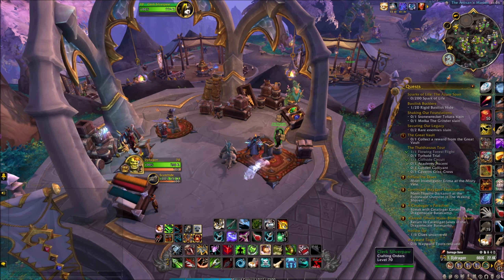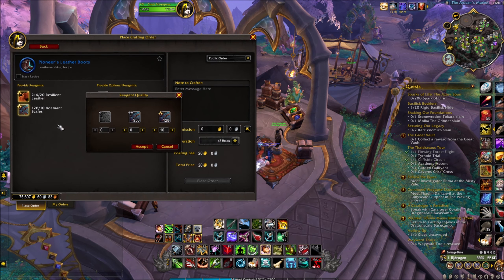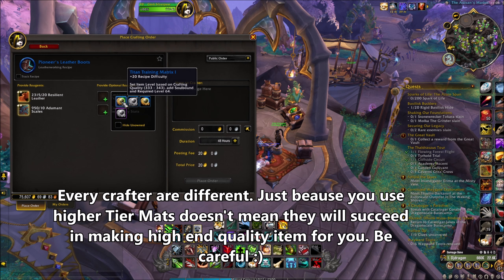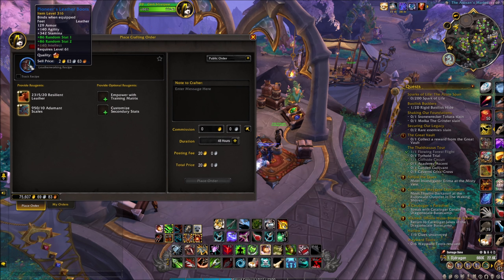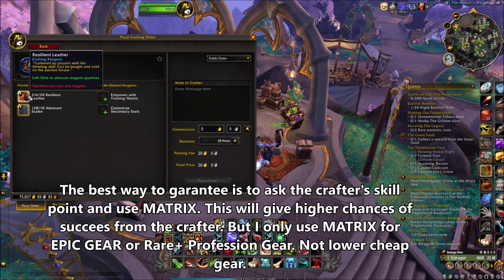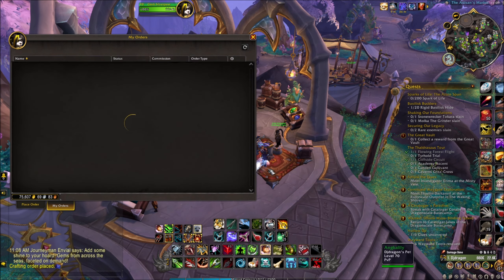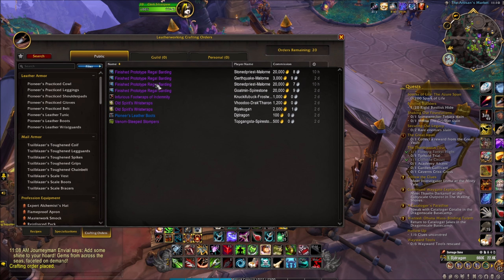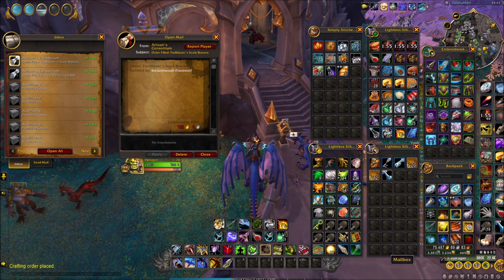WoW │WORK ORDERS - How it Works - Guide